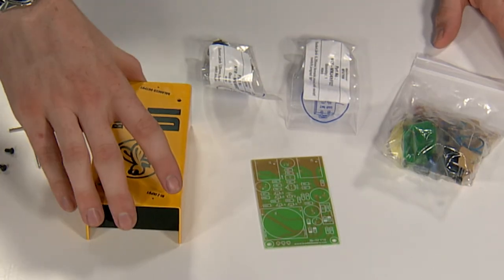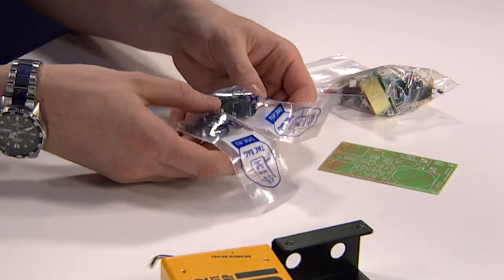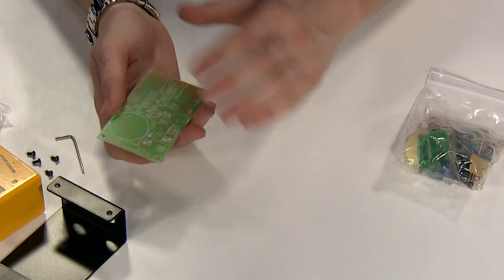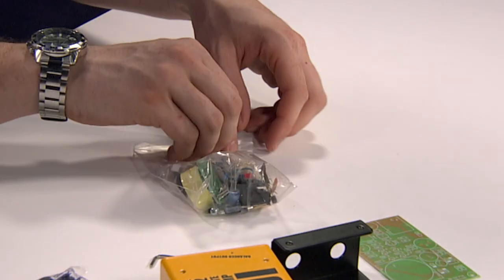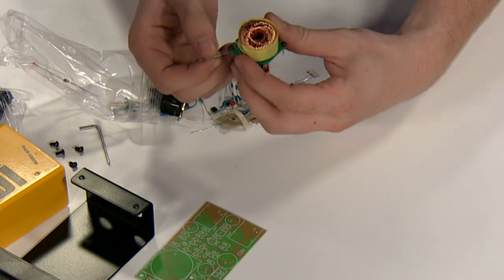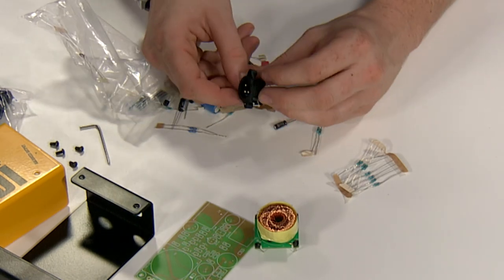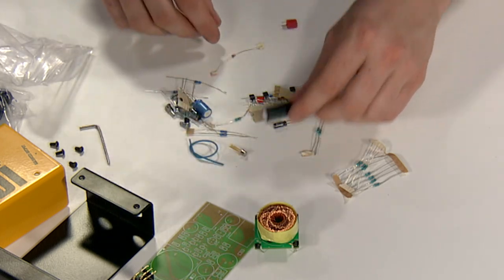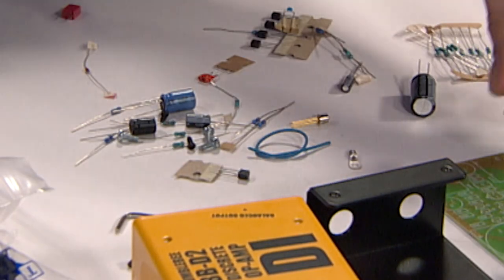Bb-D2 DIY Active DI Kit with Jfet Input - BumbleBee Pro Audio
Bumblebee Bb-D2 is a DIY active DI Kit with a Jfet input stage and a custom designed toroidal output transformer.